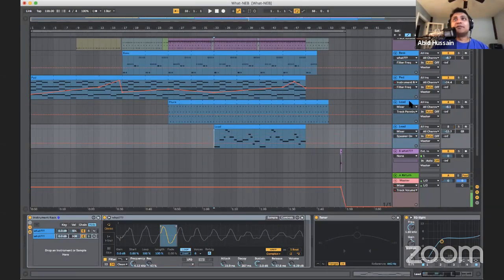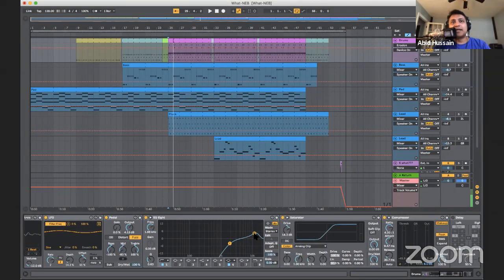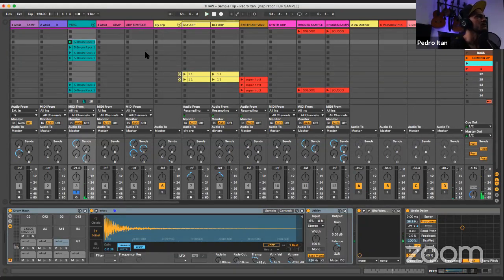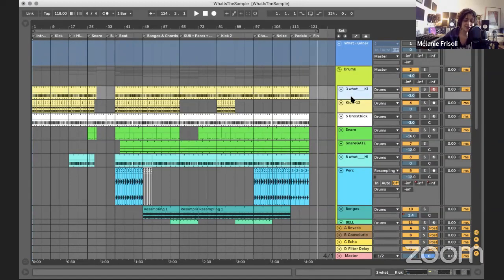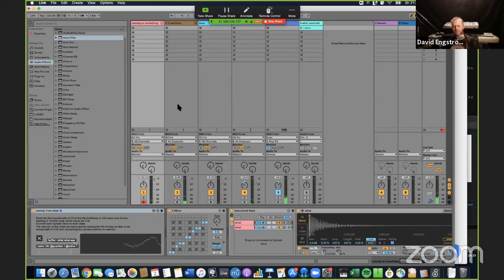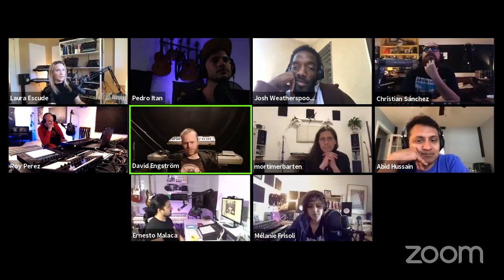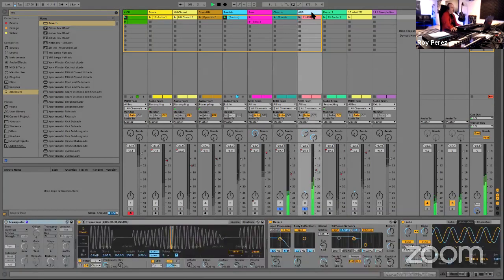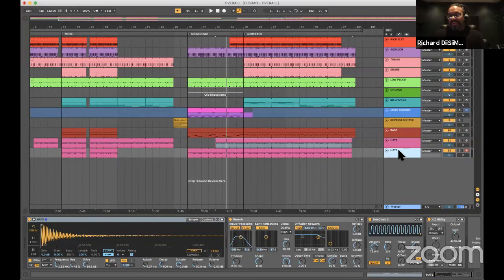Ableton Certified Trainers Weekly Mastermind - 1 Sample Challenge | 5-2-20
Ableton Certified Trainers from around the world talk about music, technology and online education.